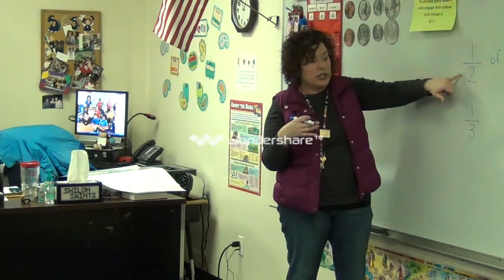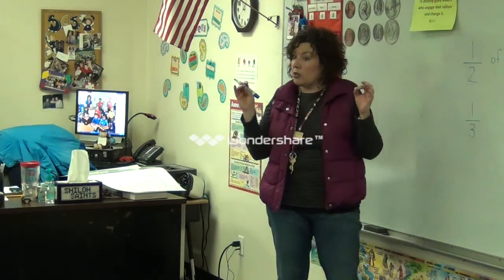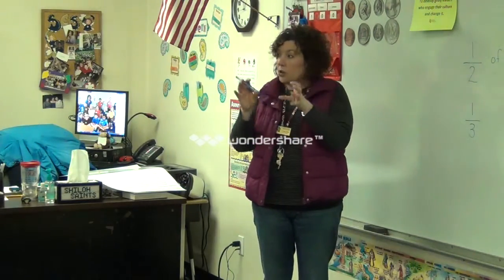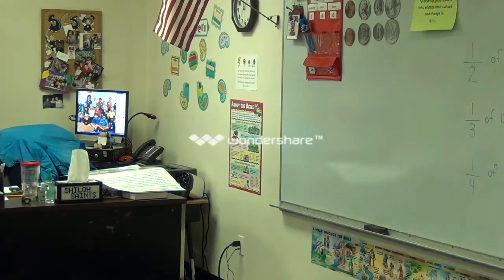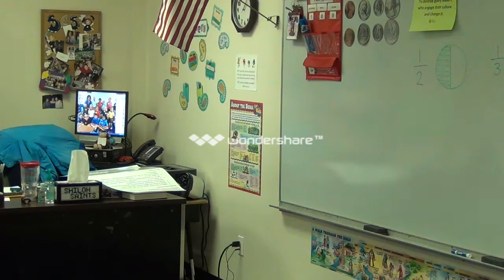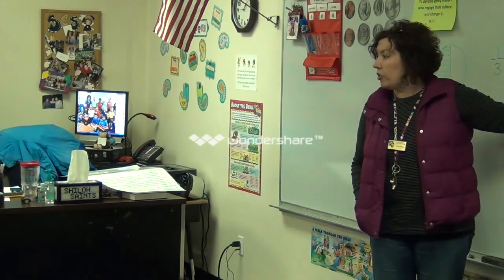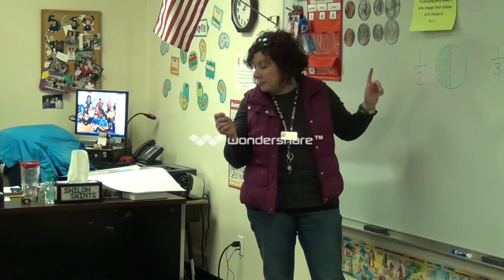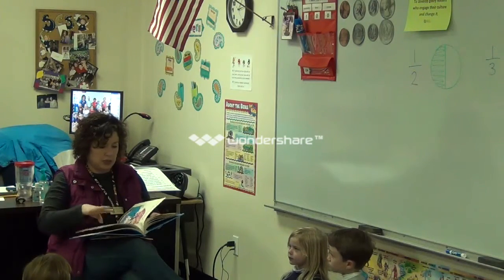2 1 13 001